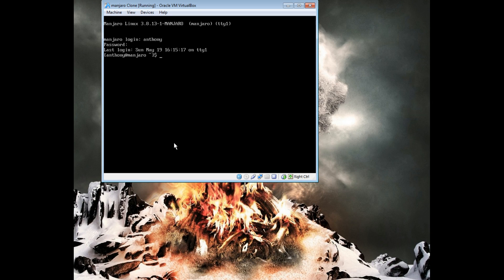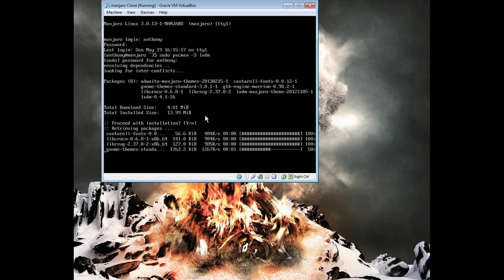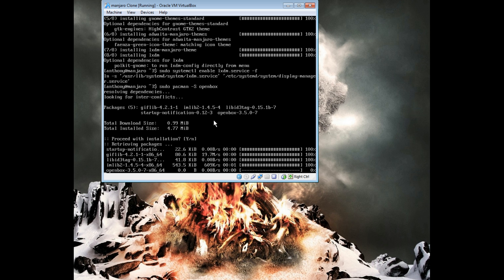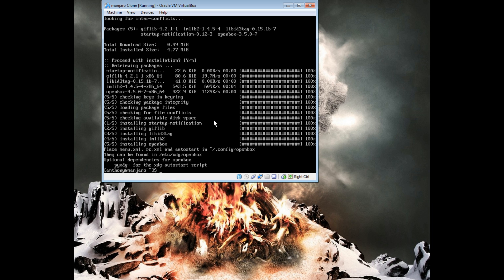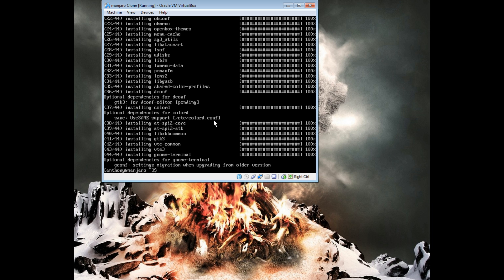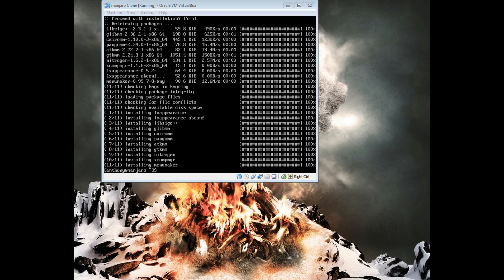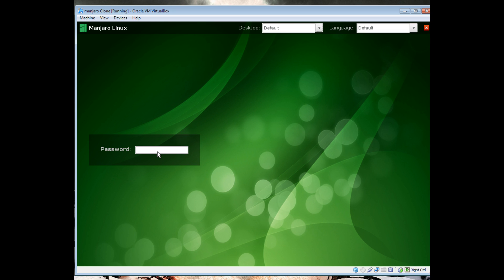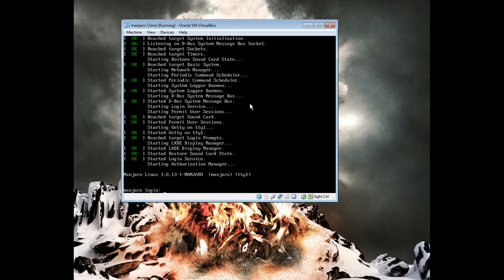Installing Openbox and LXDM on Manjaro Linux 0.8.5.2 64 bit NET Edition